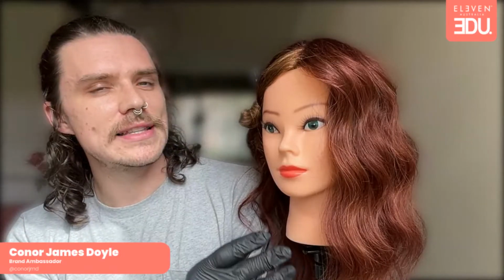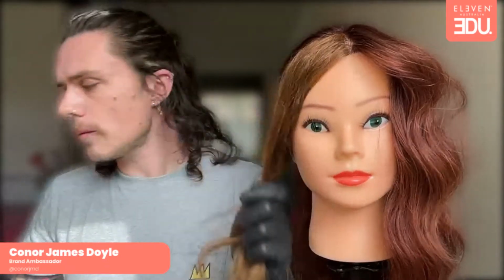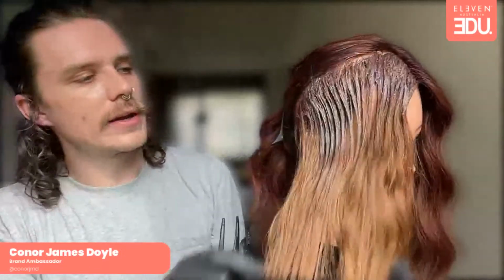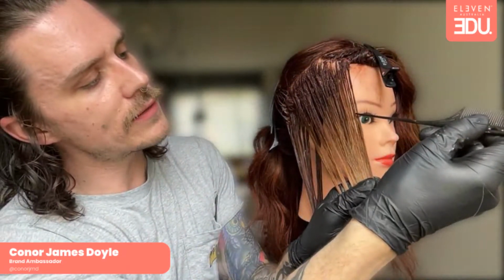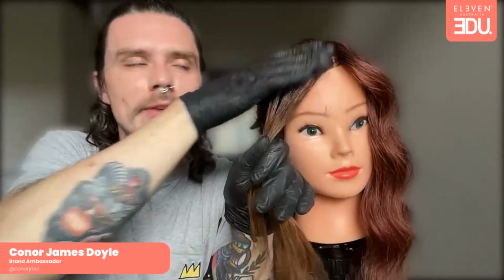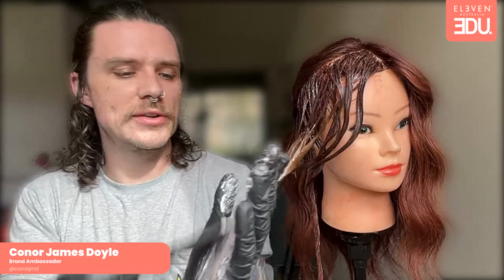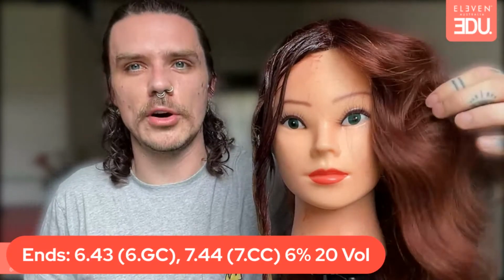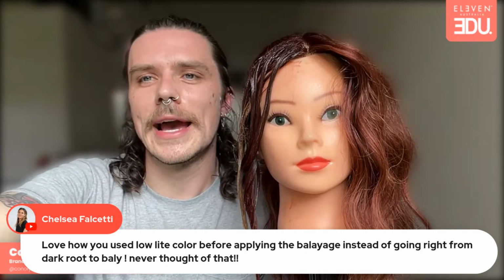Cocktail Hour: Colour with Conor James Doyle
Join Conor James Doyle for a colour formulation virtual master class using ELEVEN Australia Permanent Cream Colour and Powder Lighteners.